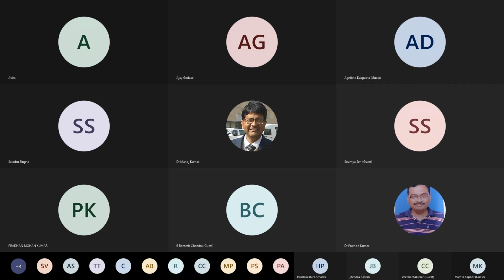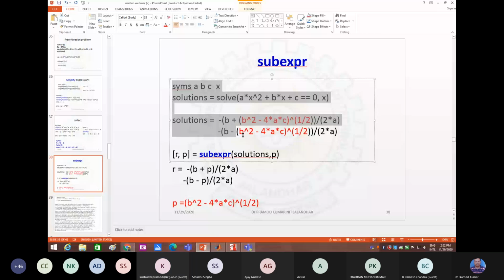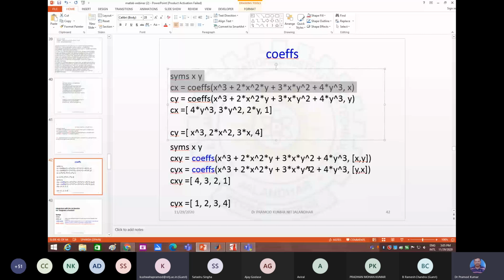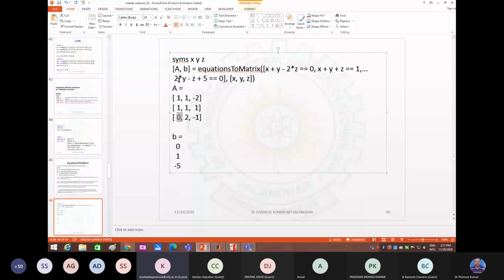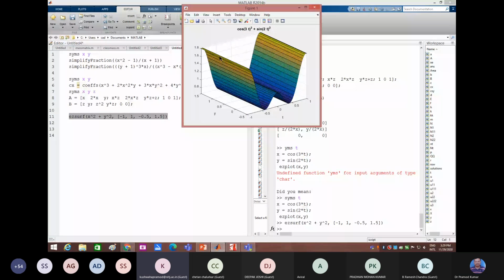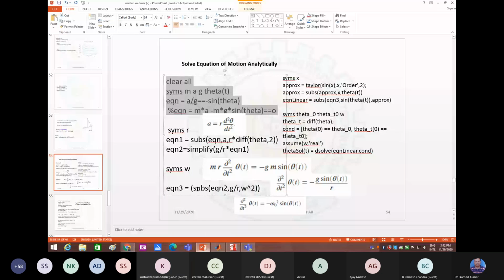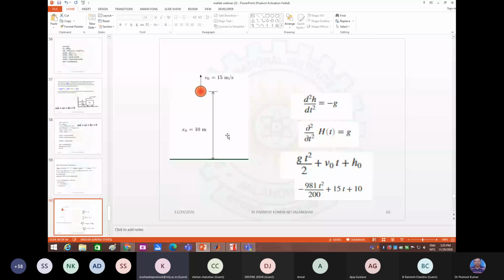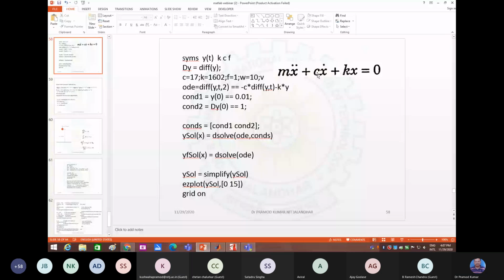MATLAB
5 Day Online Short Term Course Under TEQIP- III
on
“Training and Practice on MATLAB for Engineering Solutions” (TPMES-20)
26th - 30th November, 2020

Organized by
Dr B R Ambedkar National Institute of Technology Jalandhar-144011 Punjab